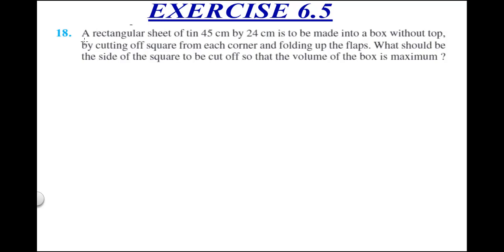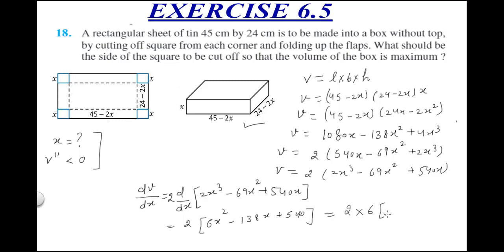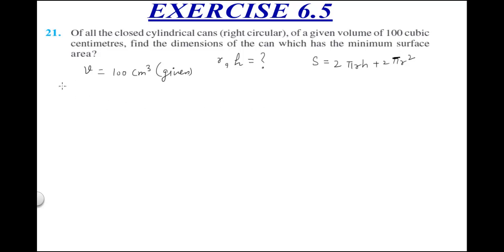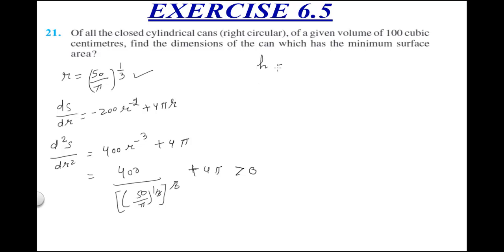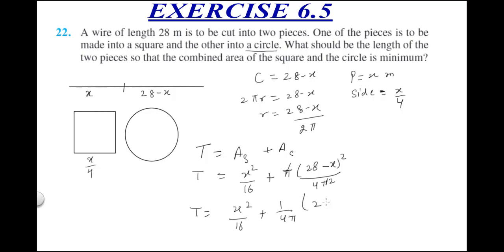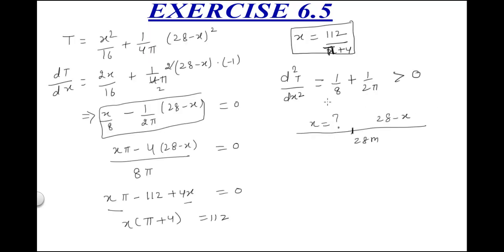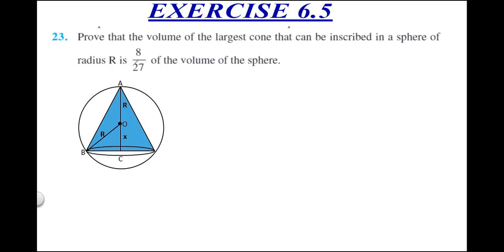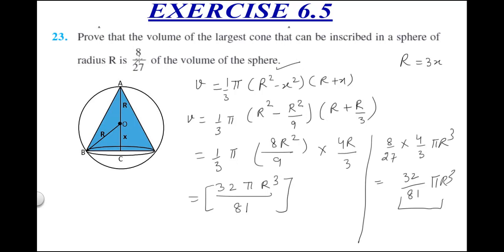CLASS 12 MATH CHAPTER 6 LECTURE 10 HW AND LECTURE 11